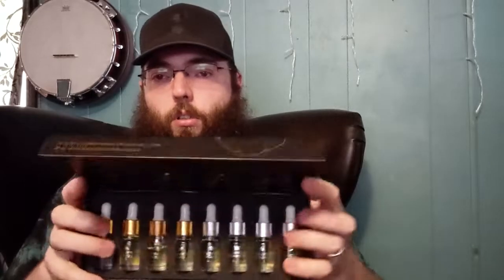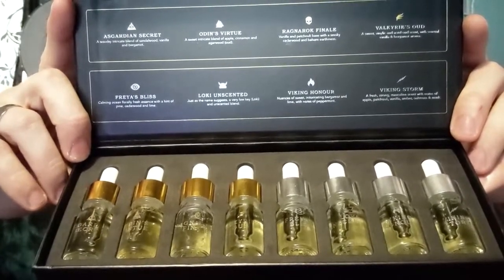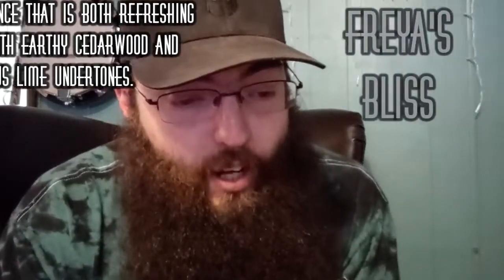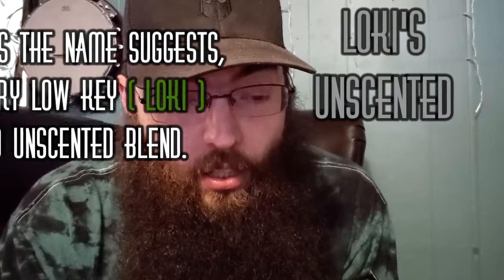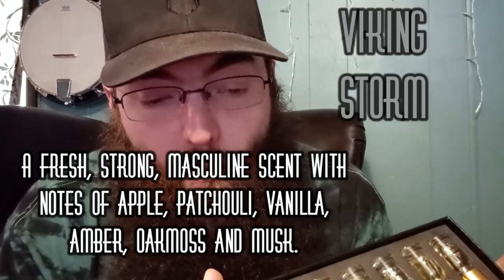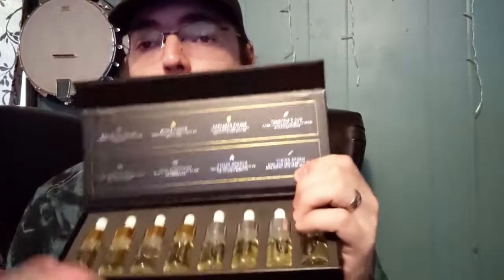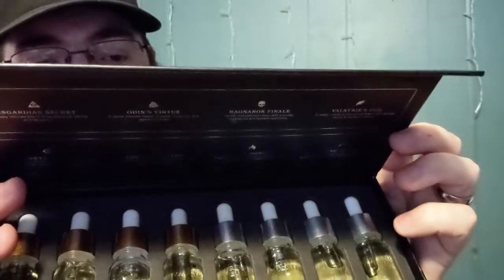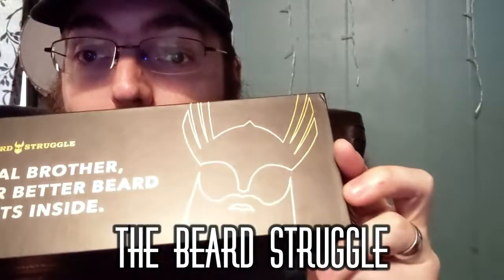The Beard Struggle Review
Reviewing beard oil sample pack from The Beard Struggle

3:50 - I realize I never add the definitions for:
     Bergamot - type of citrus fruit native to Italy. Known as the “prince of citrus,” bergamot is a sunny and pleasant citrus scent. It's aroma is refreshing and rounded; sweet, but complex and deep at the same time; similar to lime, but with floral, herbal, and resinous undertones

     Agarwood - type of heartwood from aquilaria trees, created when the trees become infected with mold and begin to produce an aromatic resin in response to this attack. Has a “woody” scent, what makes it so unusual are the notes of bright fruits and soft florals. But it doesn't stop there! Also look for notes of vanilla and musk.

Remember to click on the little bell icon to get notified when I post a new video.  Much Love!

Note to Parents and guardians:
You are totally responsible for allowing your minor child access to these videos and allowing your minor child to watch these videos that are designated as Not for kids videos, furthermore,
Bajawildman does not collect private information on minors, and wants you to be aware of the fact that YouTube and Google are completely responsible and liable for all personal information collected and stored from you for watching this video, leaving Bajawildman NOT LIABLE for violations should you allow your minor child permission to watch videos that are marked not for kids.